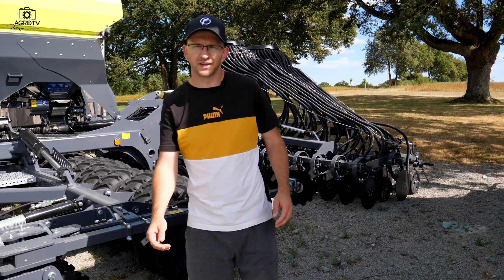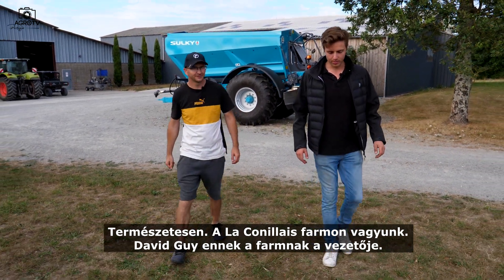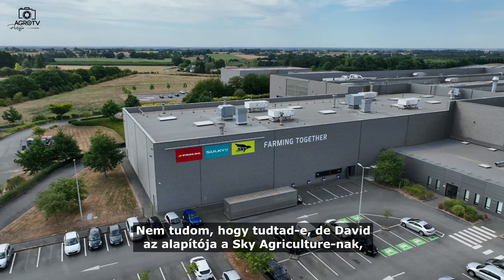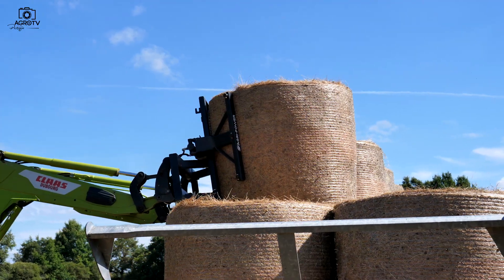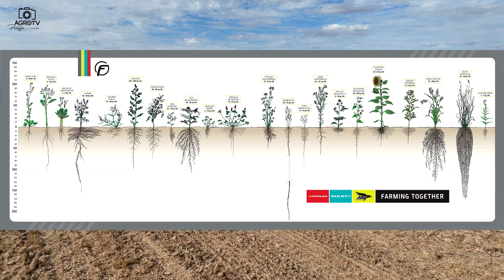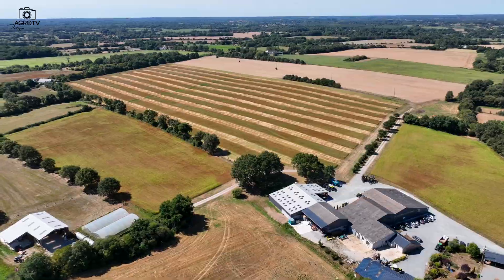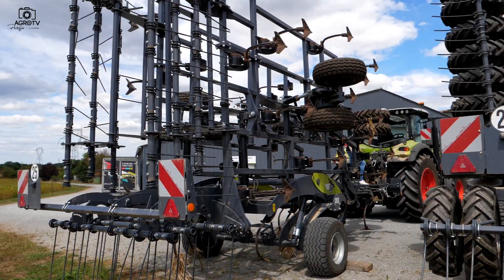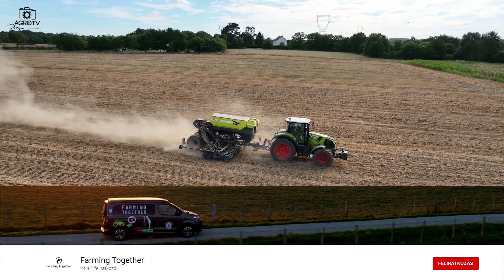No-till / Min-till technológia! Ez a jövő? Direktvetőgépek a Sky kínálatából! Takarónövények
Helyszín / Locale / Franciaország (France)

Ha Te is szívesen viszontlátnád munkagéped egy videóban, vagy bemutatnád gazdaságod vagy mint forgalmazó népszerűsítenéd egy terméked keress bizalommal az alábbi email címen!
Vállalom mezőgazdasági kisfilmek, bemutató anyagok, légi felvételek és egyéb videók készítését!